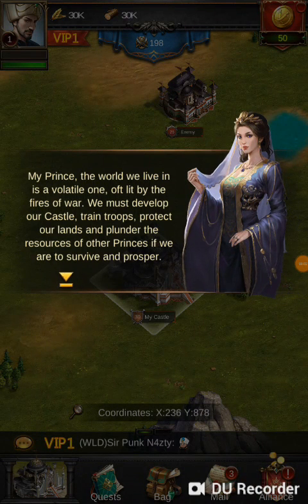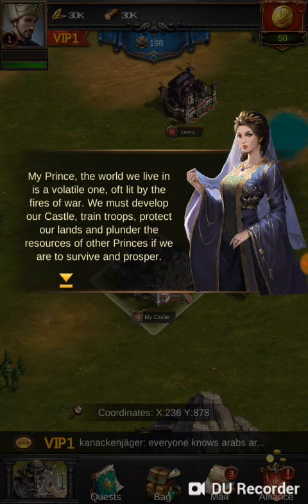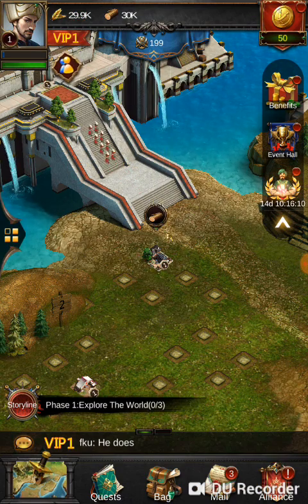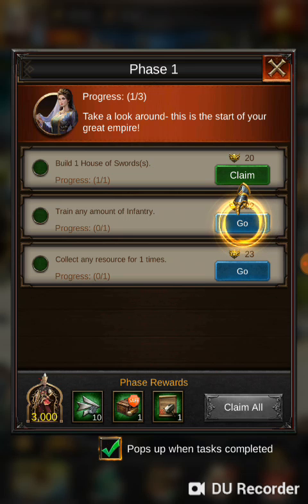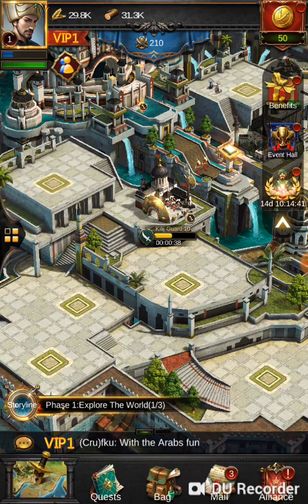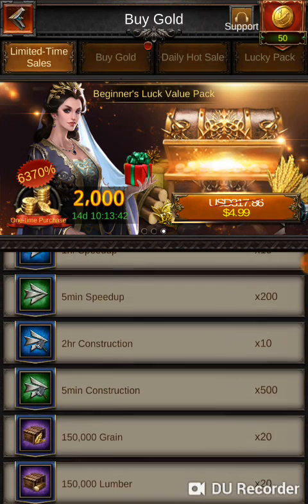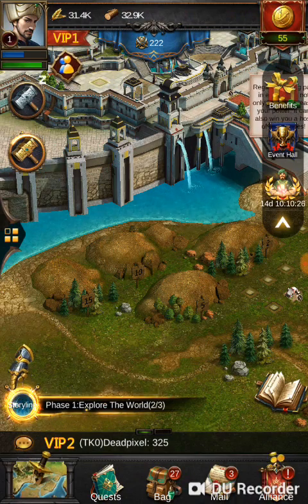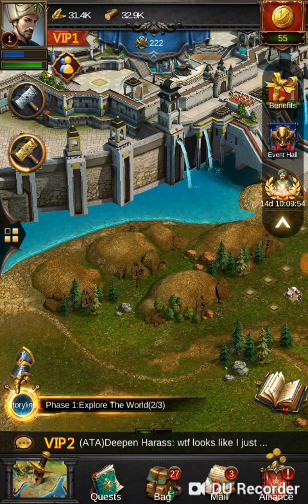Origins of an Empire: First Look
A first look at the BRAND NEW Origins of an Empire